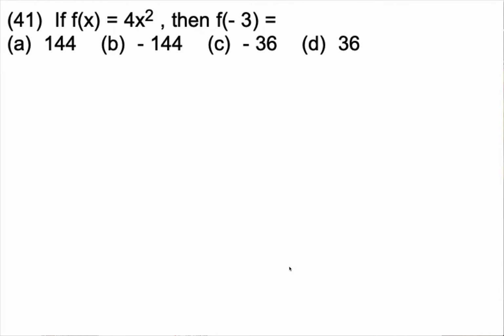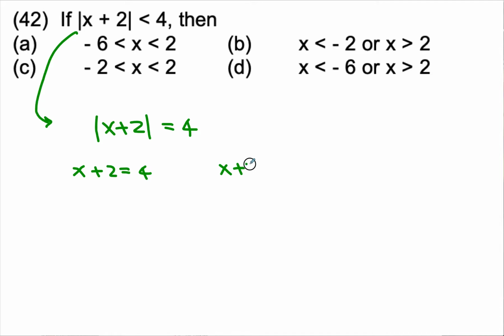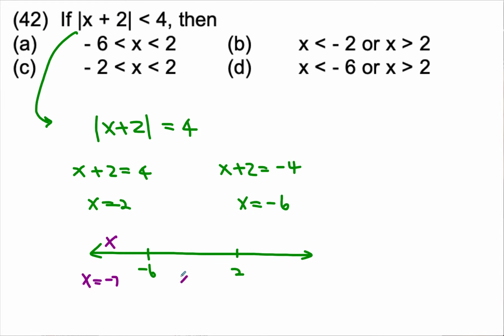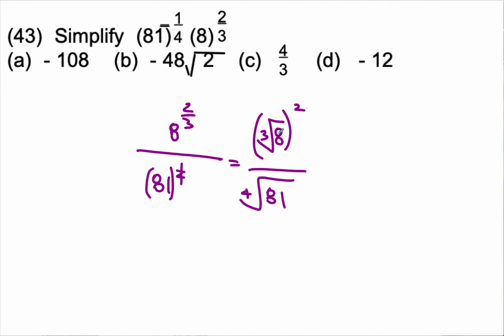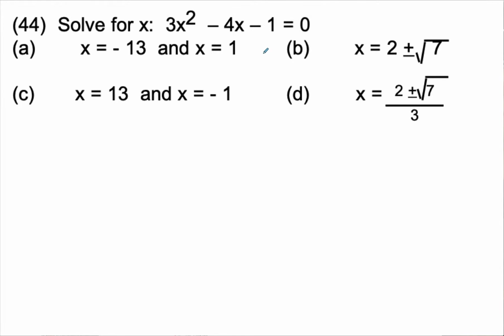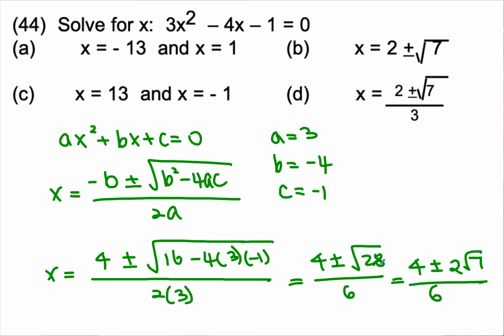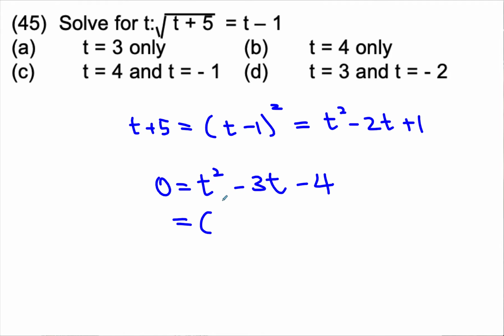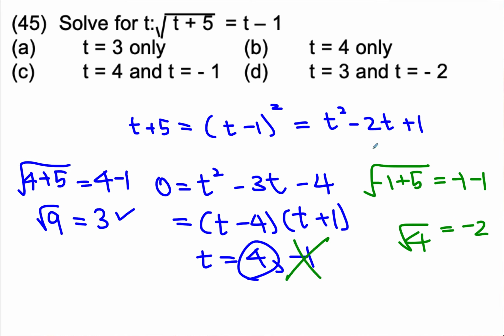College placement exam practice 4 part 5